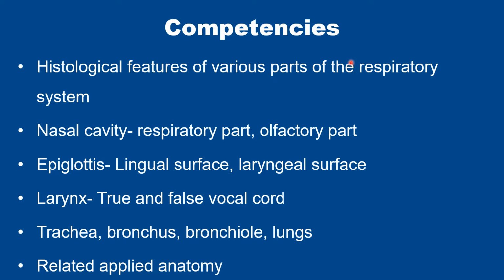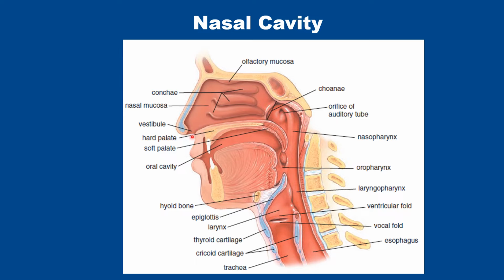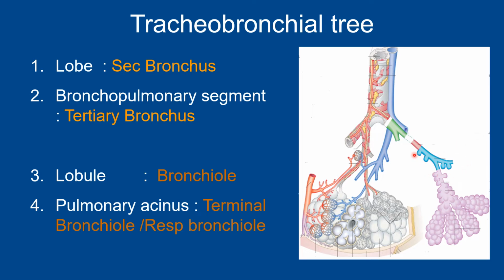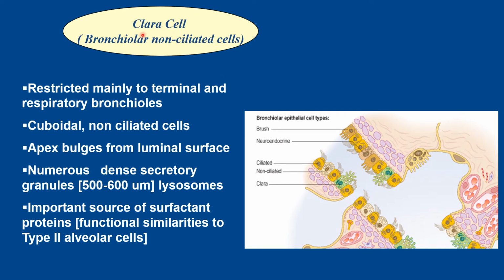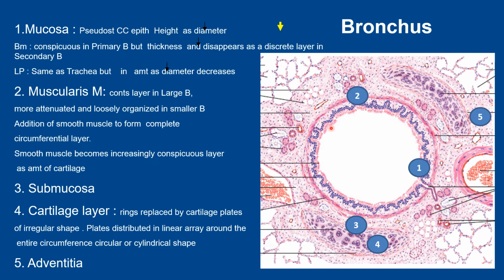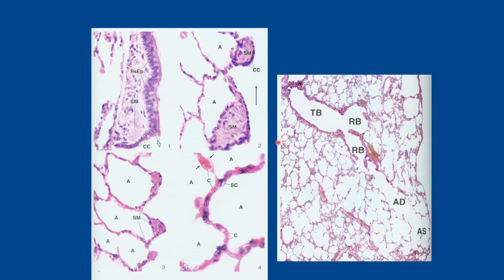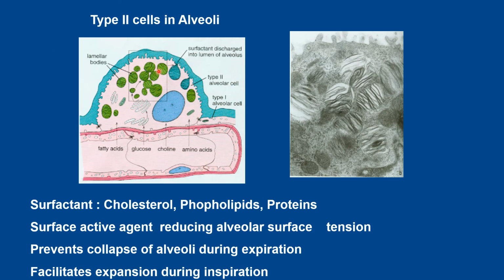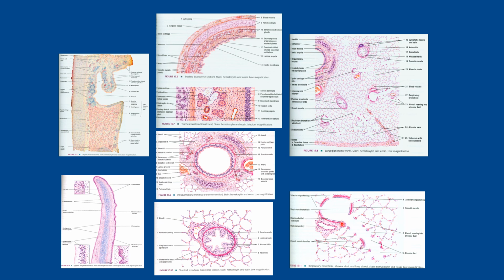Histology of Respiratory System